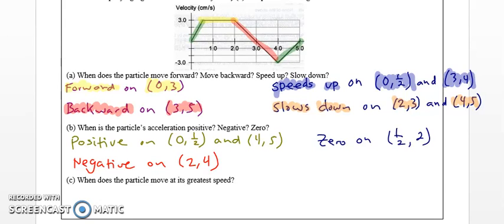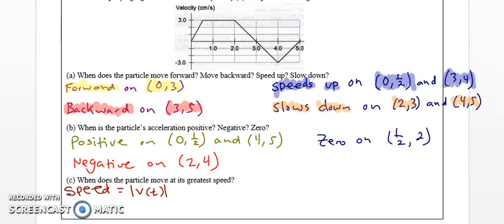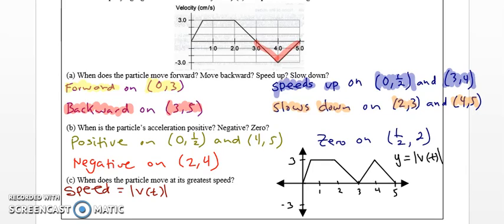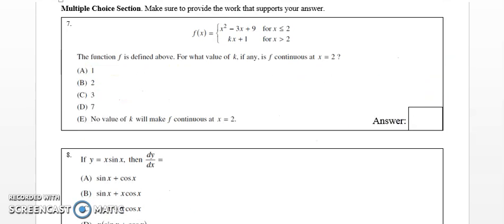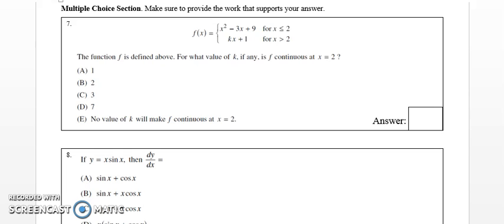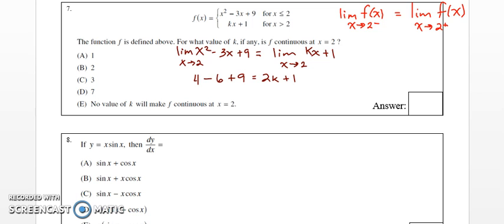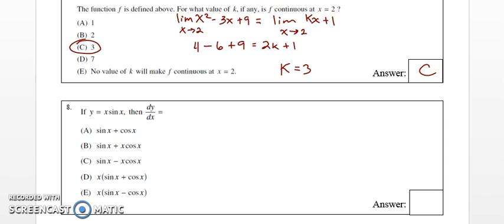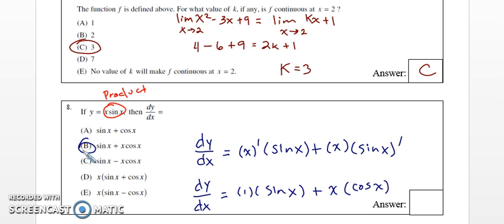Semester 1 Quiz #3 Part 2